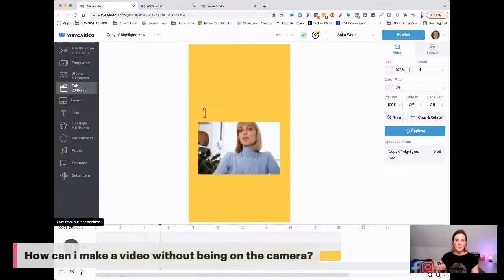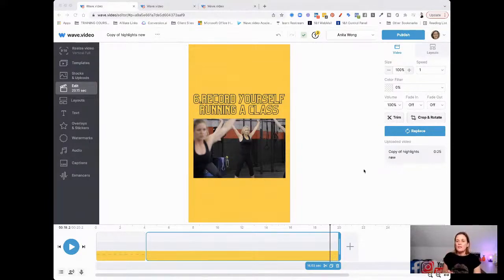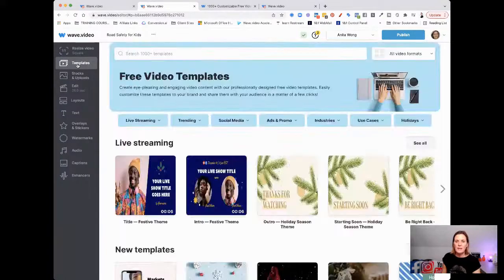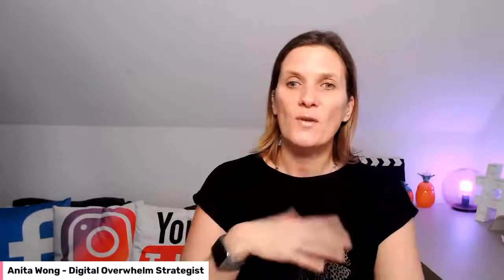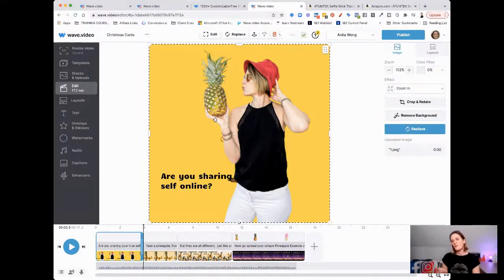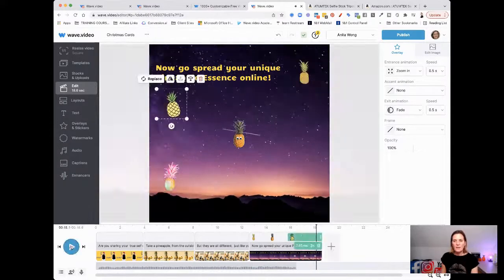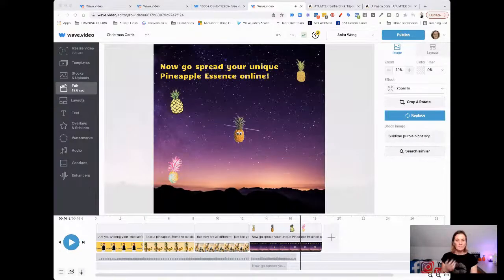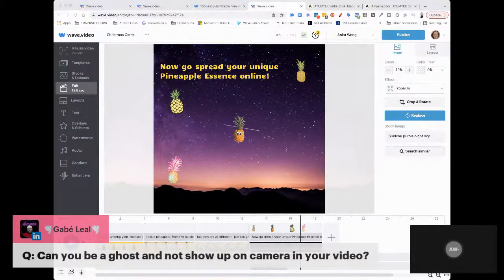How to create video without being in the video using your photos or stock images/videos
How to create a video without being in the video using your photos or stock images/videos
Like uploading your own photos or using stock videos. I used Wave.video as my tool of choice.

I am a digital visibility strategist & digital dot connector. I will save you from wasting any more time or money trying to work out how to use the online space to generate leads and make sales for your business.
I problem solve your digital disconnects and show you how to glue them back together.
I'm a mum of 4 teenage daughters, married to a heart surgeon and World 5 at BMX racing. I love to keep fit and go on holidays.